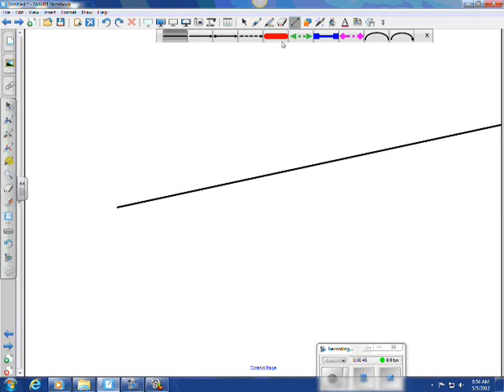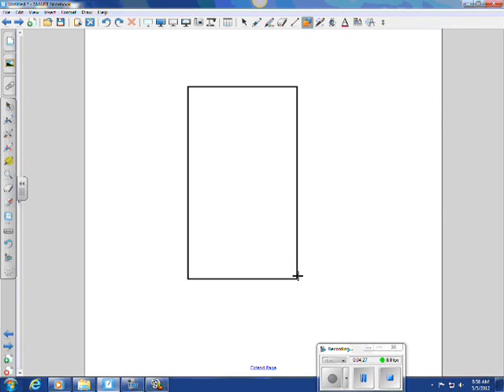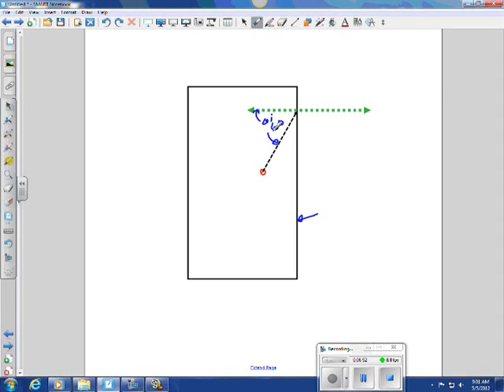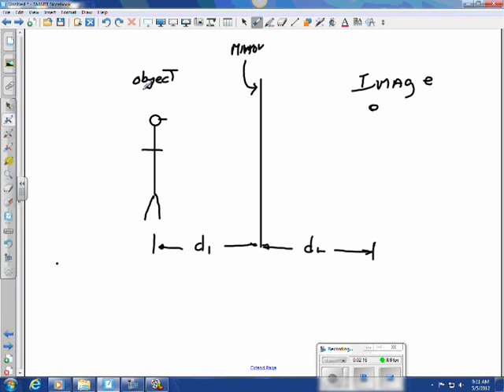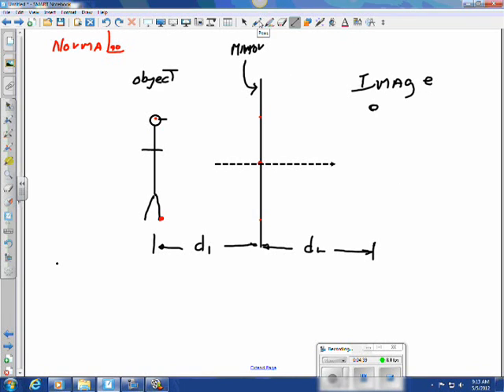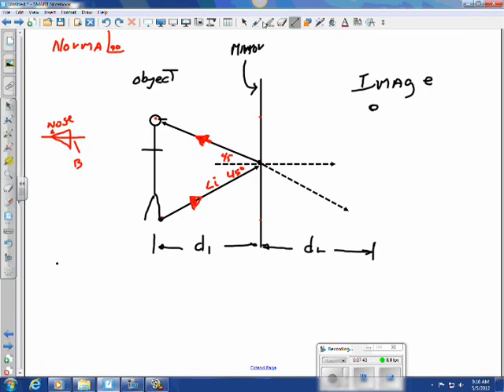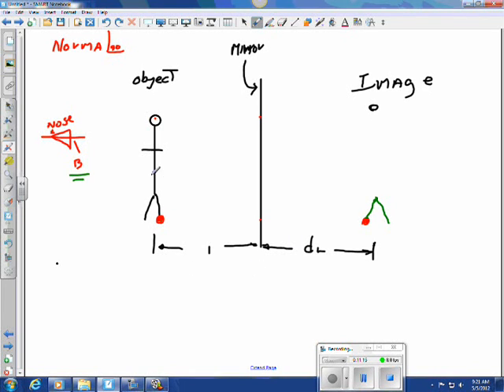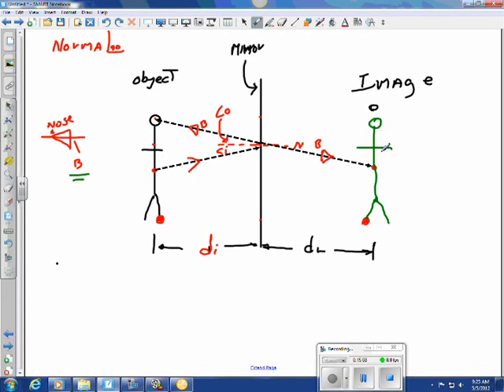mirrors 5-5 prt2.wmv